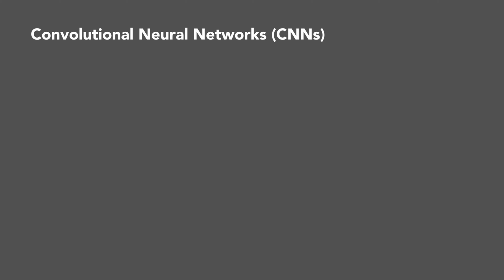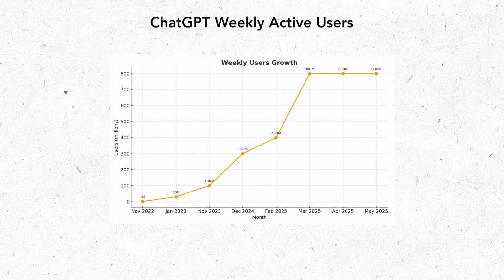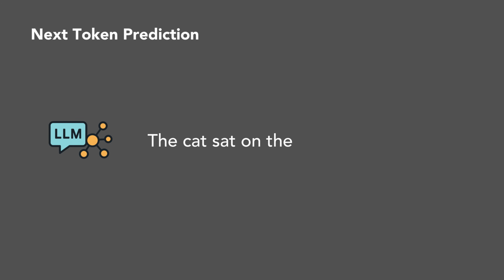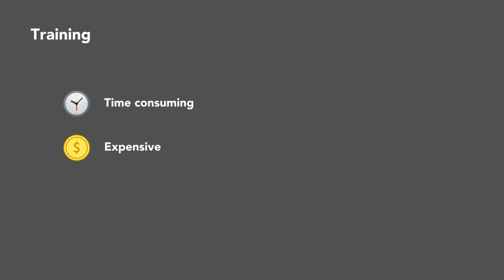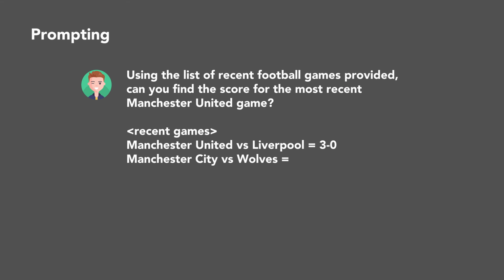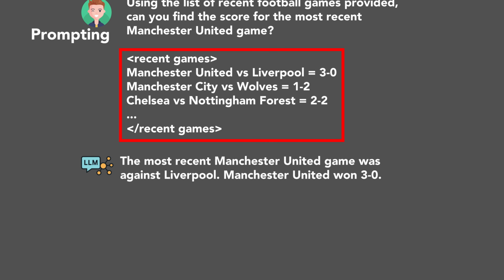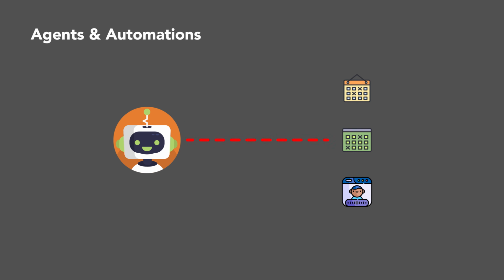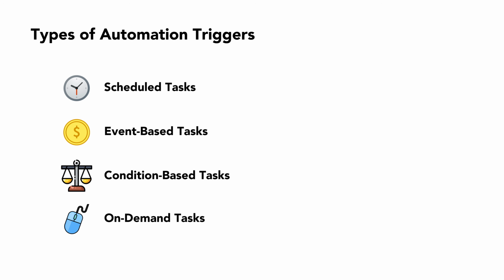What is AI? - in 10 minutes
In this video, I explain everything you need to know about AI in just 10 minutes. From the basics of artificial intelligence, to large language models, computer vision, agents, automations, and the challenges around ethics... this is your crash course introduction to AI.

If you’re curious about how AI works, how it’s applied, and where it’s heading, this video will give you a simple and clear overview.

⏱️ Chapters
00:00 – Introduction
00:07 – What is AI?
00:22 – Language Models (Siri, ChatGPT)
01:00 – Computer Vision Models
01:39 – Speech & Audio Models
02:03 – Rise of Large Language Models
02:59 – How LLMs Work
03:29 – Adapting AI Models (Training, Fine-tuning, Prompting)
06:14 – Retrieval Augmented Generation (RAG)
07:03 – AI Agents & Automations
08:45 – Challenges & Ethics of AI
10:16 – Outro